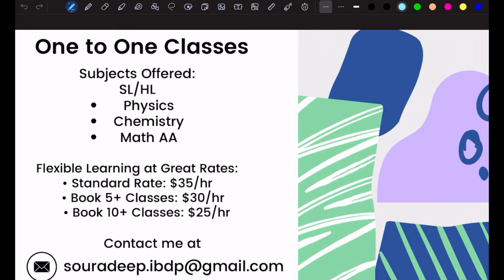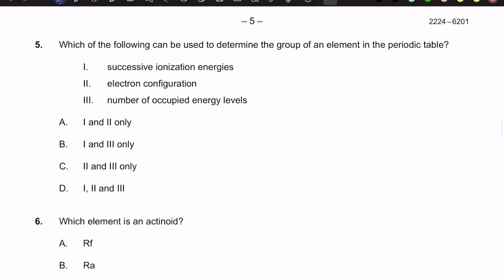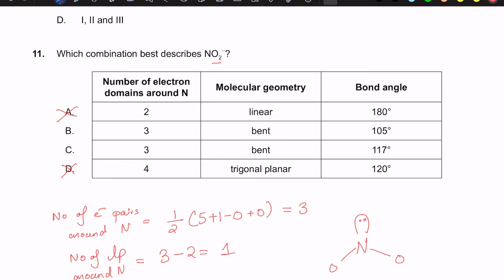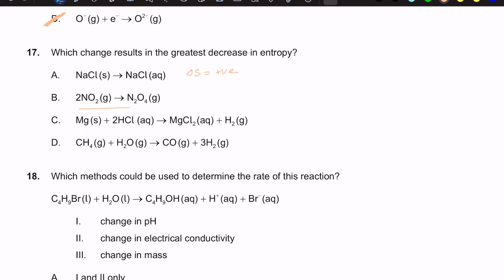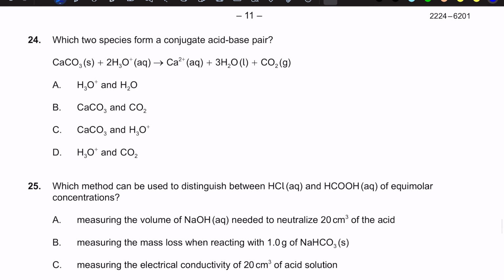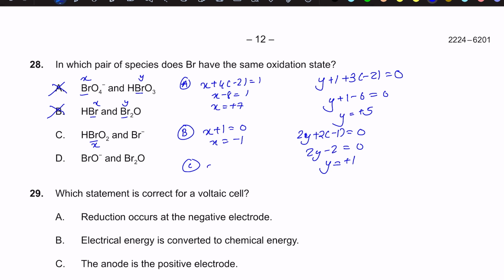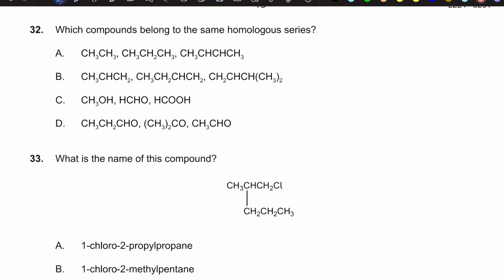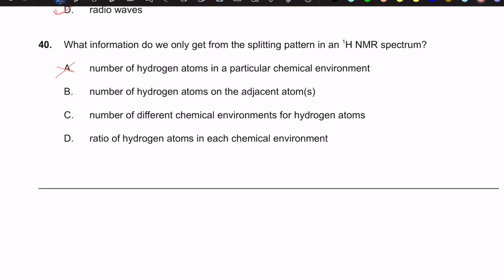IBDP Chemistry HL Paper-1 May 2024 :Step-by-Step Solutions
In this video, I have solved all the questions of the IB Chemistry (Paper 1 HL ) for the May 2024. I have tried to explain the solutions in the most accurate method possible.

IB
IB DIPLOMA
IS IB WORTH IT ?
IGCSE QUESTIONS
IB PHYSICS
IGCSE MATHS
IGCSE CHEMISTRY
IB TEACHERS
IGCSE SOLVED
IB SYLLABUS
IB SOLVED
IGCSE TOPPER
IGCSE PHYSICS
IGCSE MATHS
IGCSE CHEMISTRY
IGCSE BIOLOGY